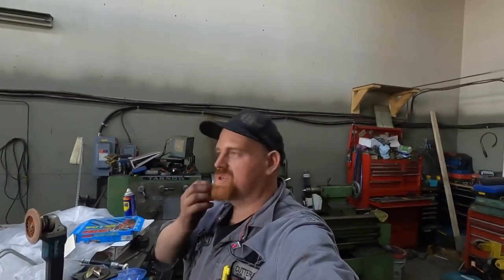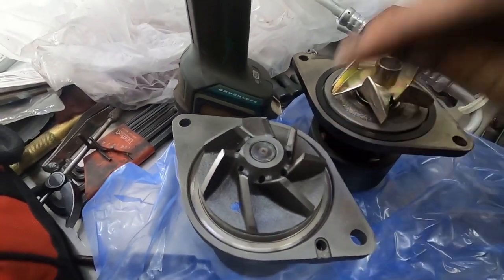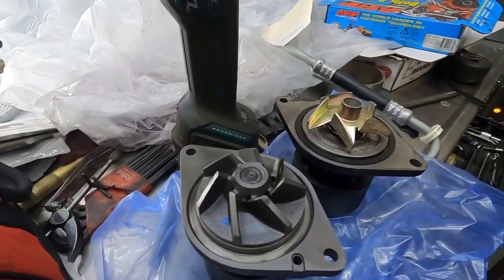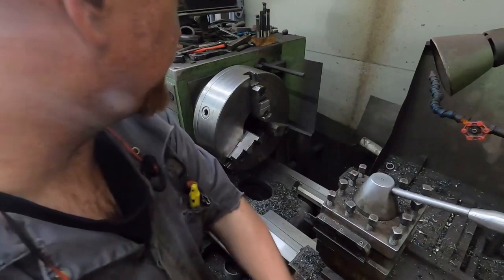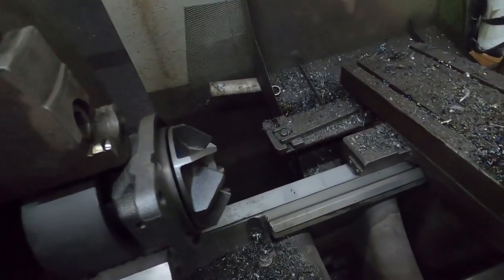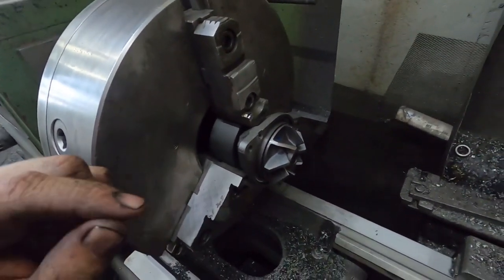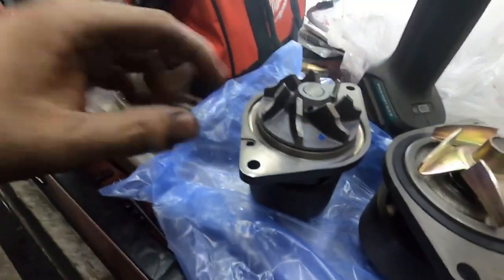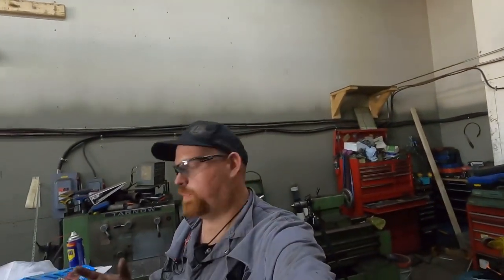How I clip a Cummins water pump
Well boys and girls. Couple of you guys asked about clipping a water pump this is how I did mine.

For you guys that would like to help support the channel.  you can find links to donate on paypal and become a patreon  on the banner of the of the channel page  as well as below for a amazon link.